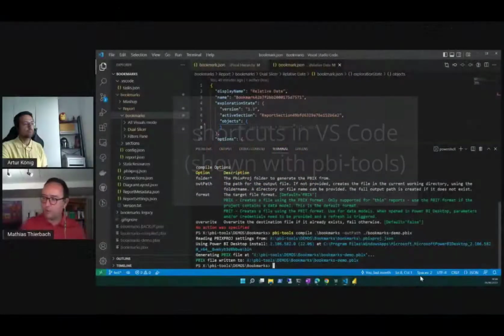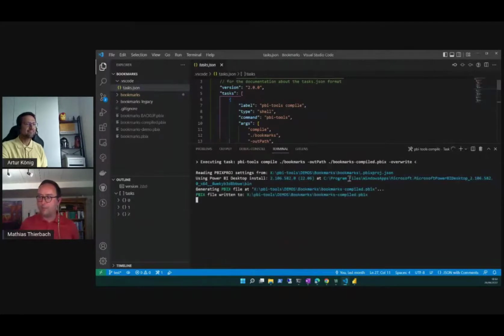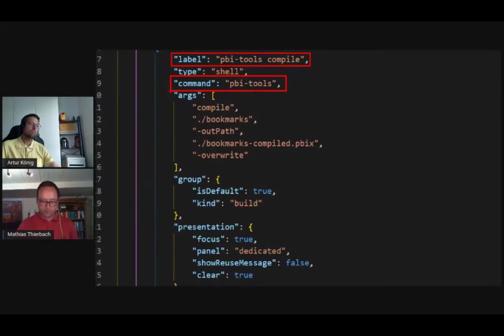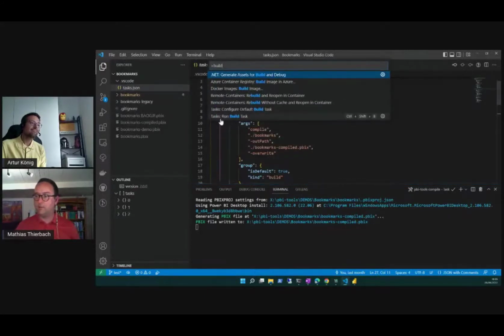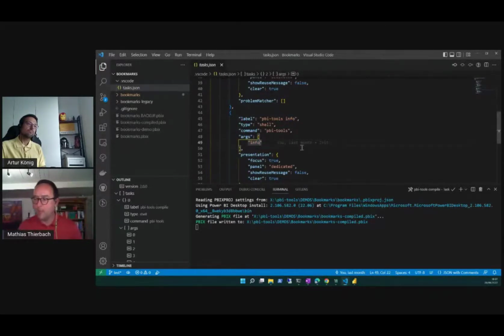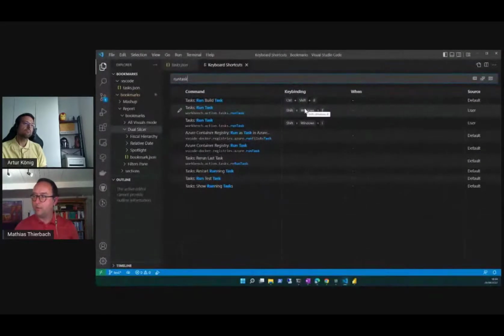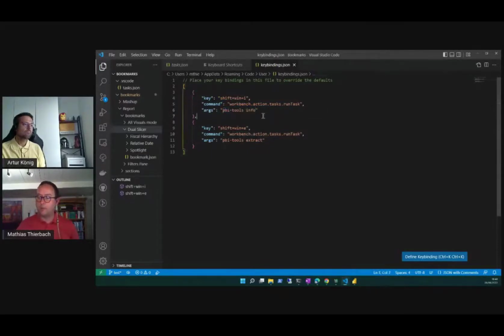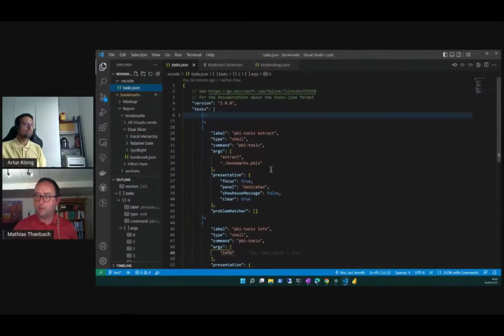pbi-tools: Shortcuts in Visual Studio Code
00:19 tasks in VS Code
02:10 definition of tasks (compile)
04:45 shortcuts
05:47 further definitions of tasks (info, extract)
07:00 definiton of custom keyboard shortcuts
10:03 blog and ressources